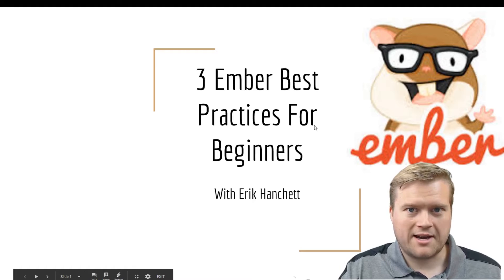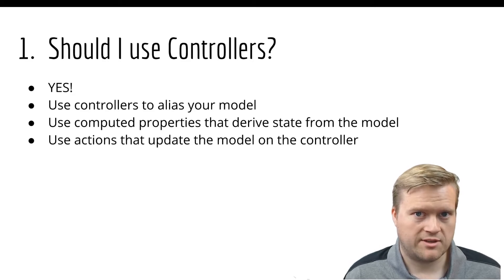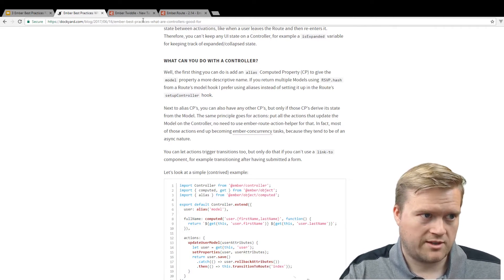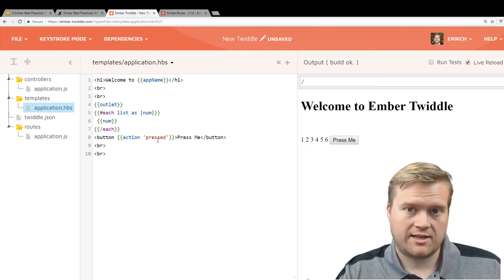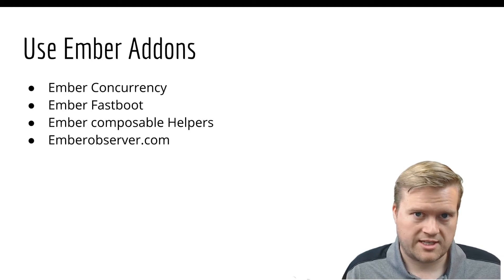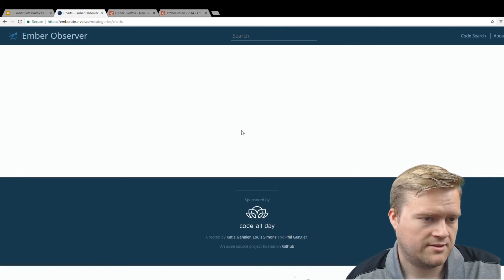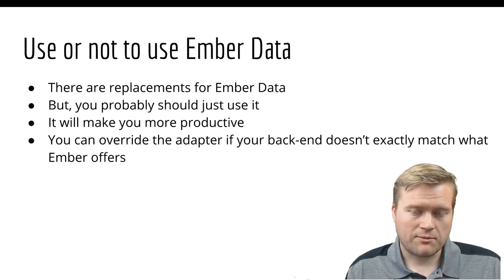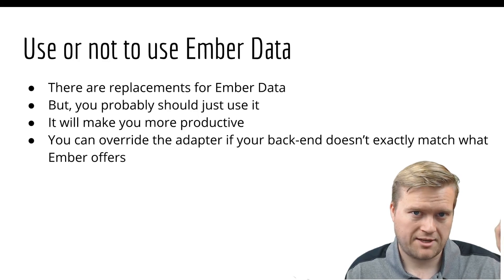Three Tips For Ember.js Developer For Beginners and Mini App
Are you starting out learning Ember.js? What do you do when people ask you if you should use controllers? Should you keep using controllers? In this video I give three tips to new Ember.js developers when they are first getting started!